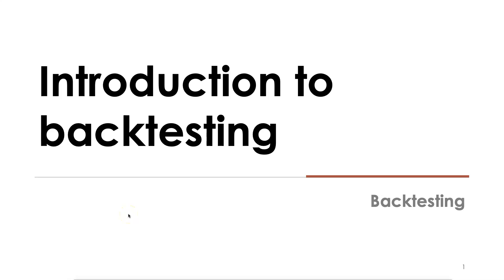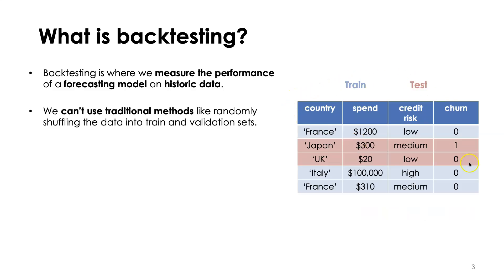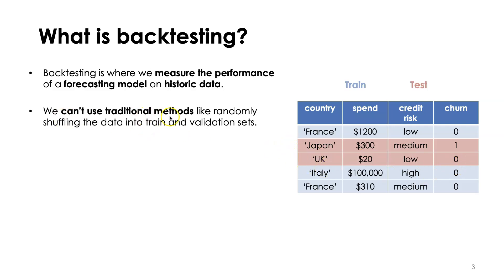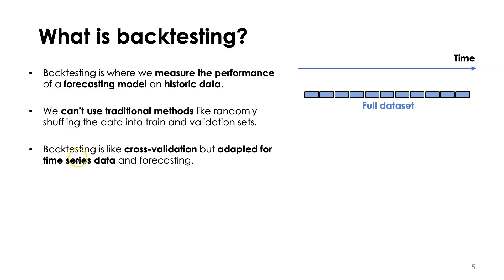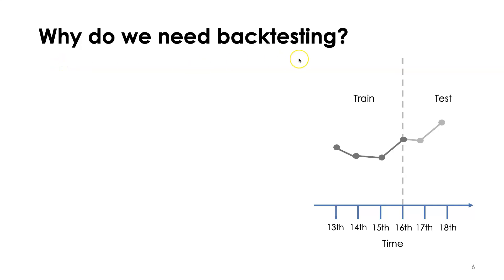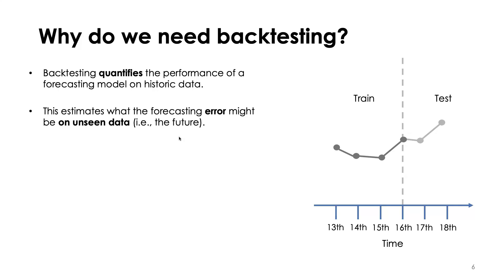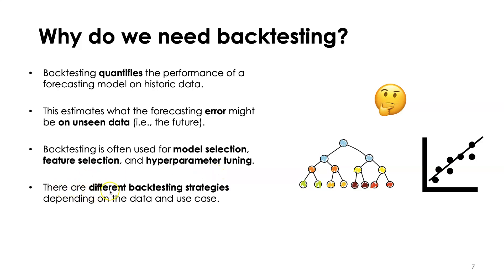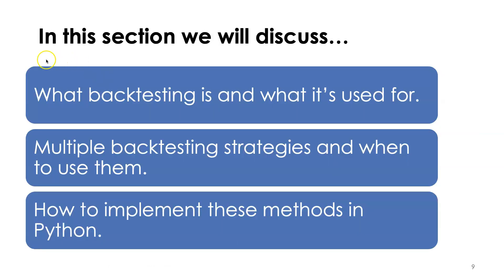Introduction to Backtesting | Forecasting with Machine Learning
In this video, we introduce the concept of backtesting for time series forecasting. Backtesting refers to the use of cross-validation to examine the performance of the machine learning model that we are using for forecasting. We explain why backtesting is important, and the various ways in which we can implement a backtesting strategy depending on the forecasting data, when is the last available data point and the size of the dataset. You'll learn why traditional data splitting methods don't apply to time series and how to preserve temporal order for accurate model evaluation.

Want to learn more?